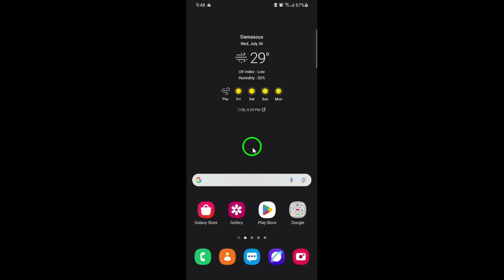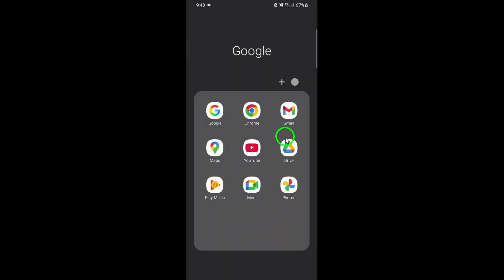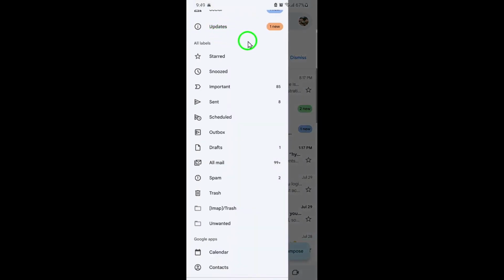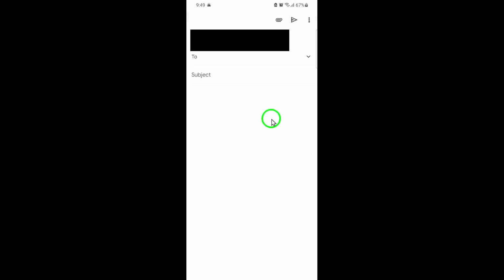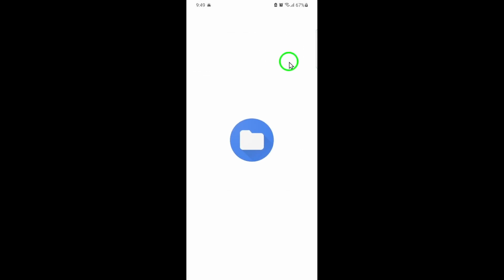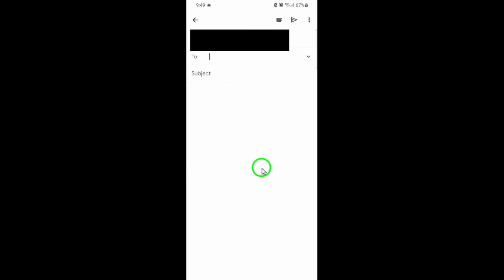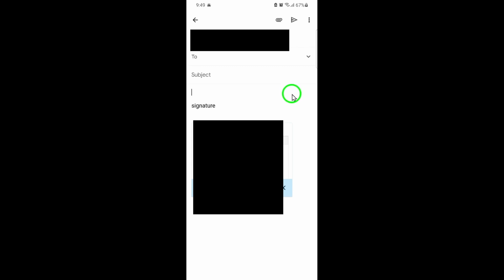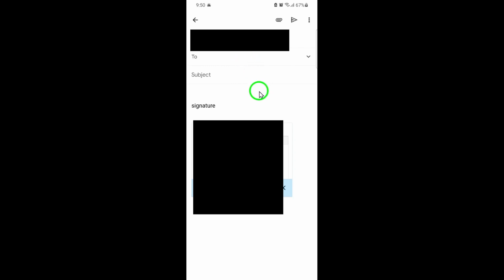How To Attach File When Sending Email On Gmail App (Updated)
Learn how to attach a file when sending an email using the Gmail app on your phone. This updated guide walks you through each step so you can easily send photos, documents, and more in just seconds.

1. Open the Gmail app on your phone

2. Tap the Compose button in the bottom-right corner

3. Tap the paperclip icon at the top right

4. Choose "Attach file" from the options

5. Select the file from your phone (e.g., PDF, DOC, image, etc.)

6. Fill in the recipient, subject, and message, then tap Send

Perfect for beginners and anyone using Gmail on mobile.-
Timeline:
00:00 Start
00:12 How to do it
01:05 End